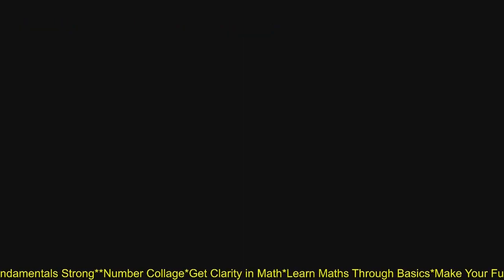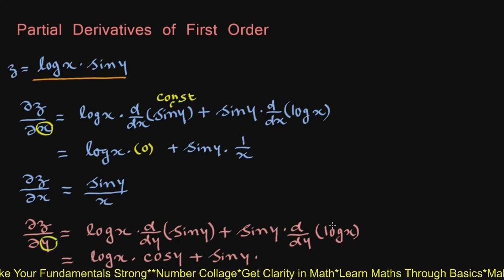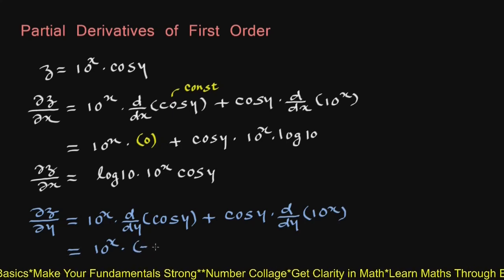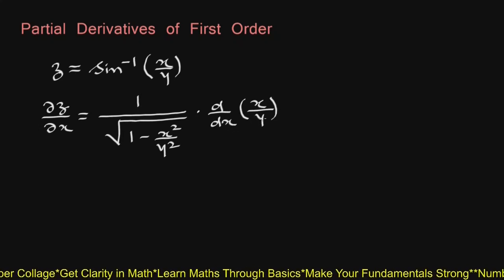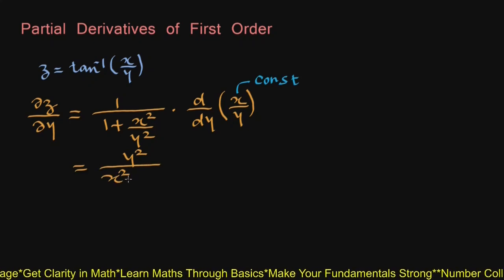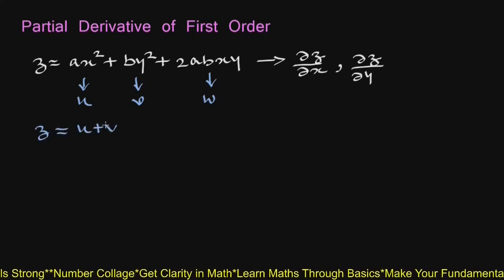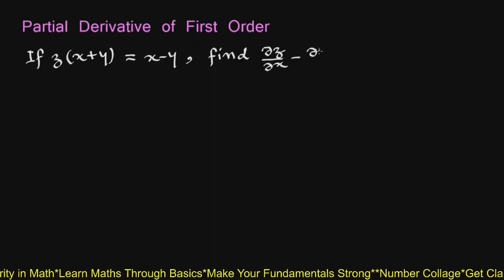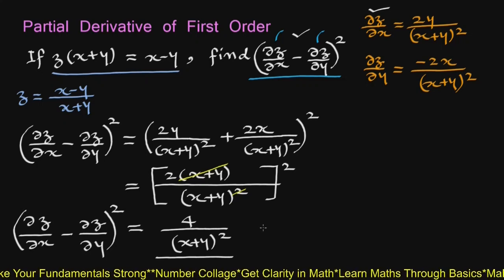Partial Differentiation Part 2I Function with Two/Three Independent Variables I Standard Rules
This video explains how to find partial derivatives of some standard functions and use standard rules to find partial differentiations

Engineering Mathematics-1:
DeMoivre's Theorem-2 I Sum of nth power of z and nth power of z bar I Engineering Mathematics-1
Expansion of Functions Part 1I Maclaurin's Series I Engineering Mathematics - 1I sin x, cos x etc.
Expansion of Functions Part 2 I Using Expansion of e^x to find Expansion of sin x, cos x etc.
Indeterminate Forms Part 1 I L’H𝐨pital’s Rule I How to find Limits by L’H𝐨pital’s Rule I Engg. Math